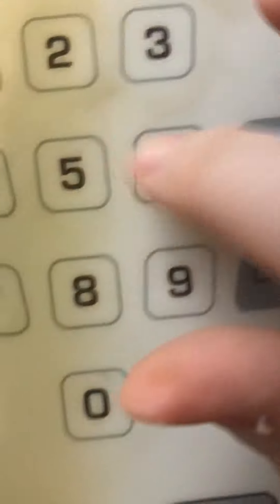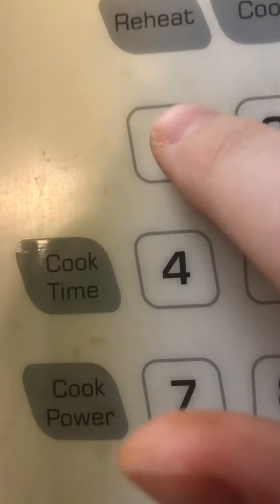Pastry resapy with Aliza hanc Hancock